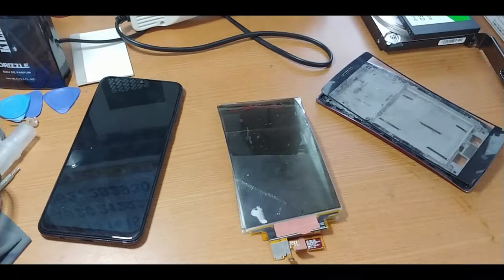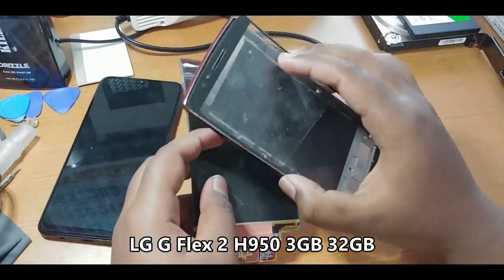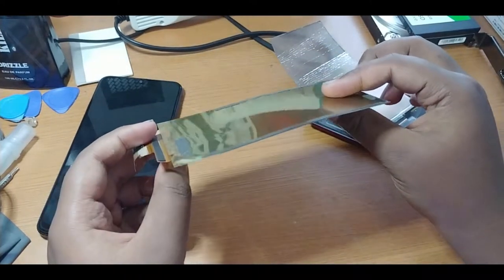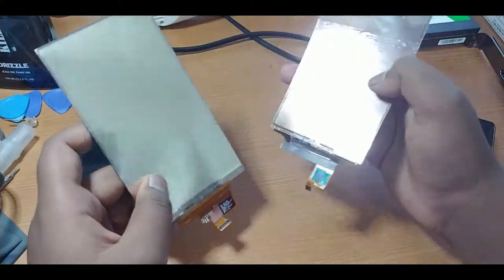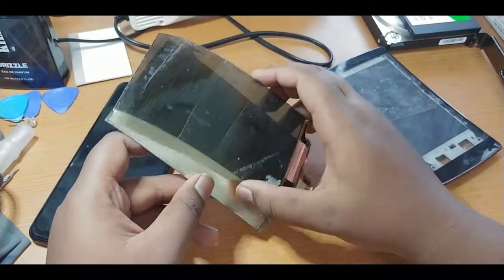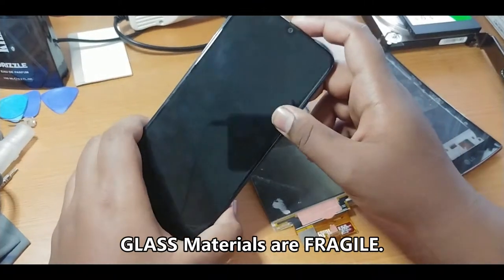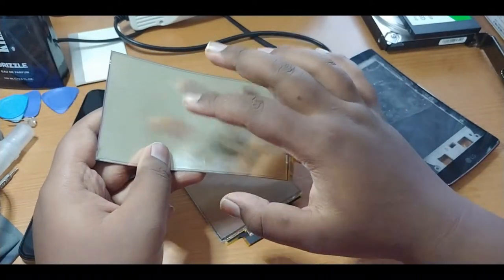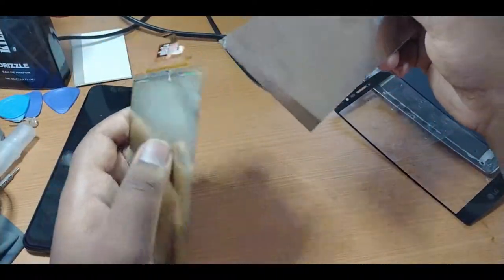Whats Inside Flexible OLED display | Teardown | LG OLED Display